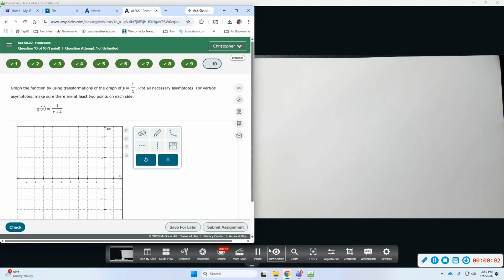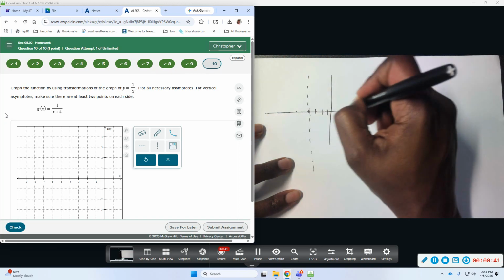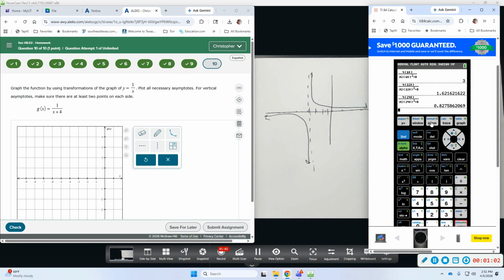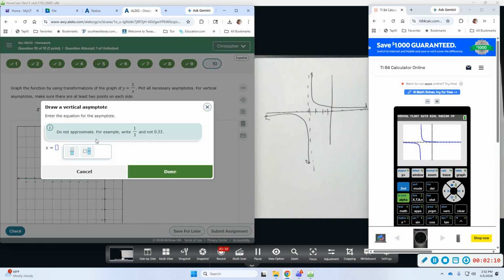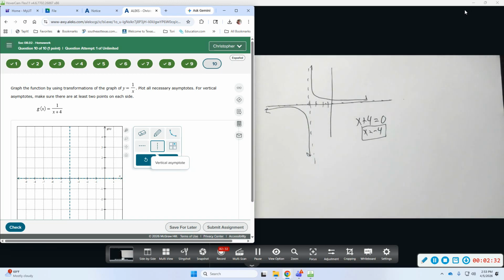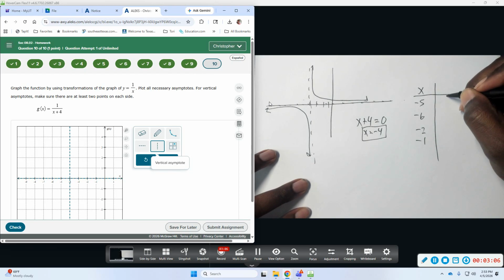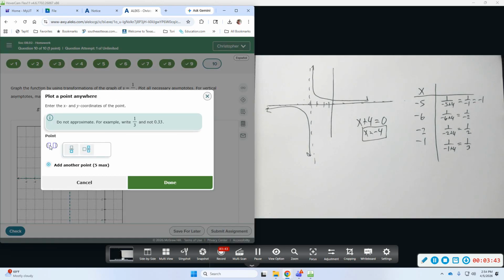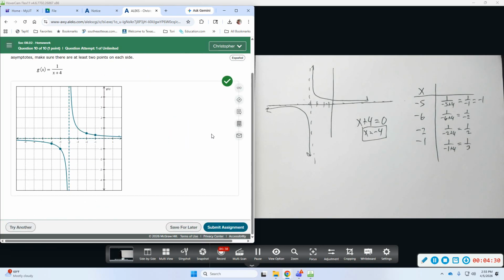LIT Aleks CA 8 2 Graphs of Rational Functions 10